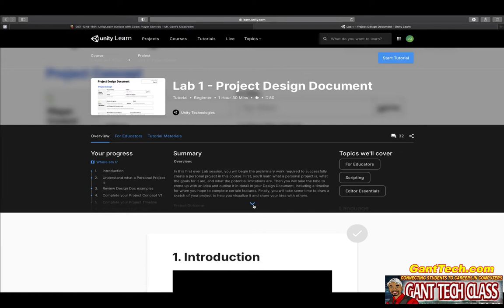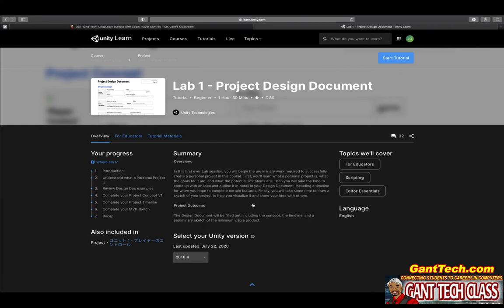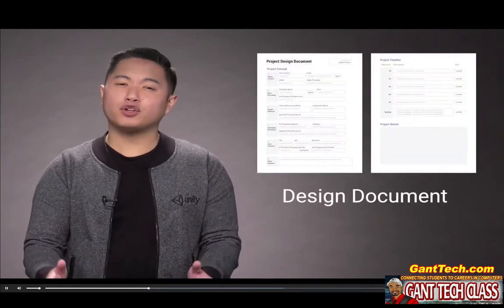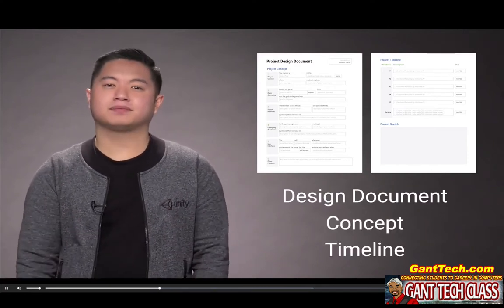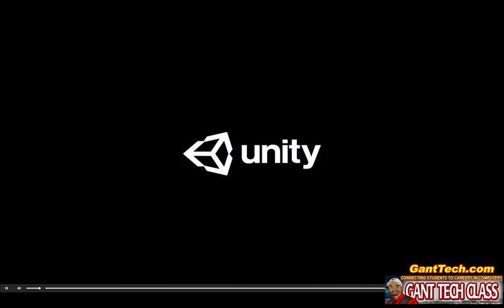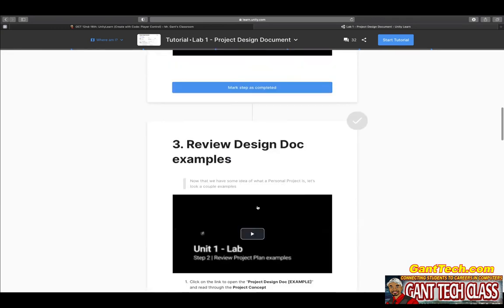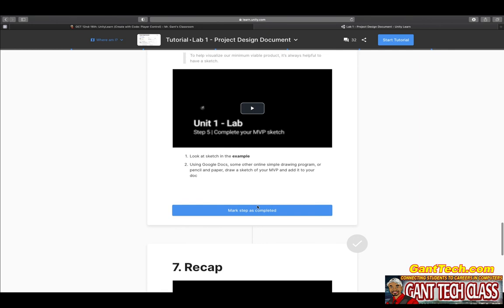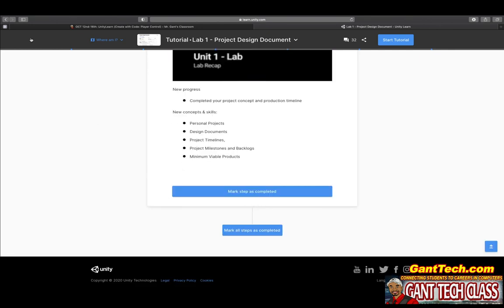unity Learn: Create With Code - Player Control Lab1 (Overview)